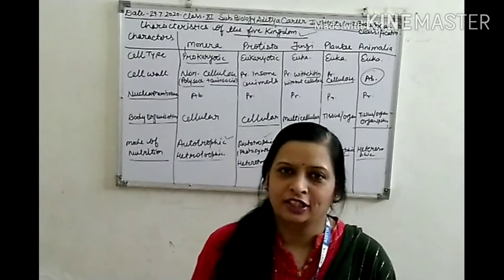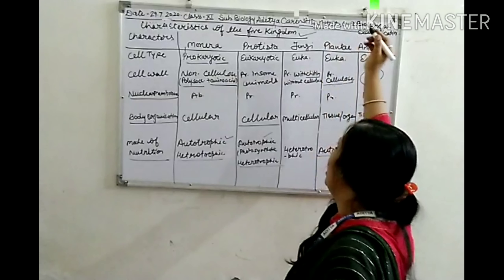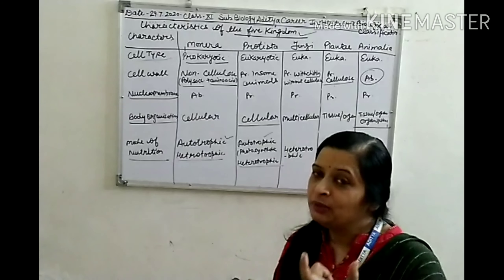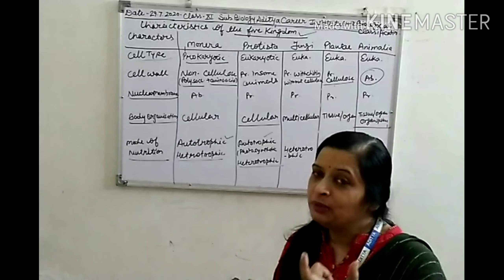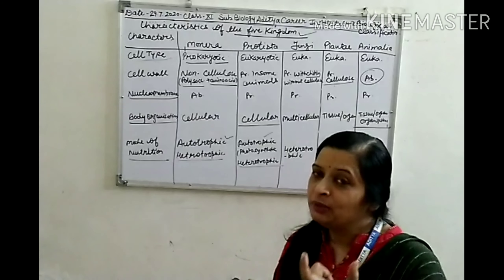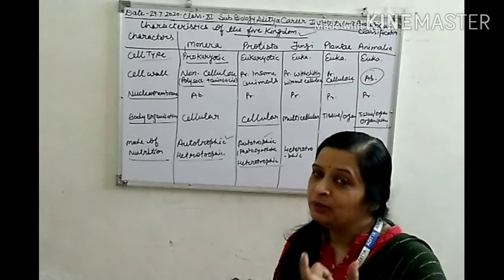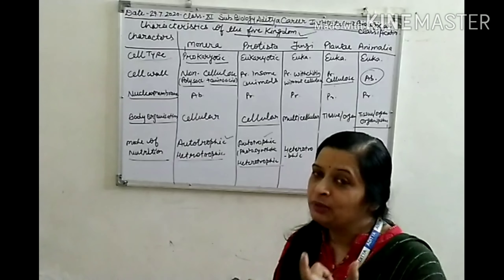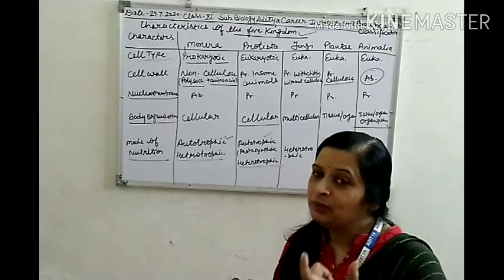Biology education class 11th by Ruchi Jain#for Neet exam#class 11th NCERT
Chapter 2nd biological classification#Basic characters of five kingdom#five kingdom classification